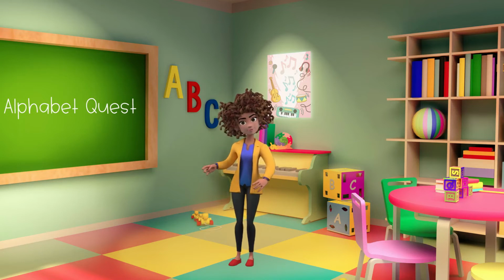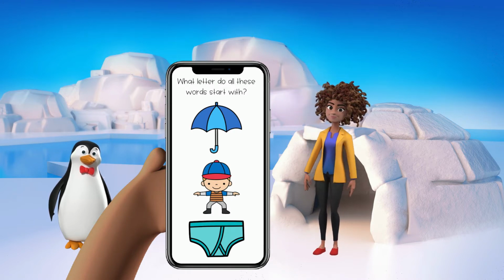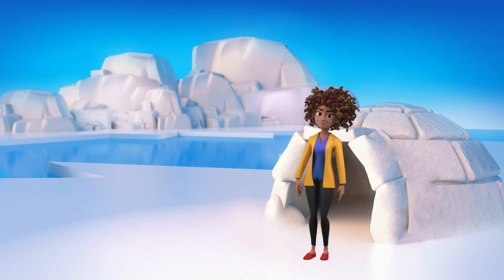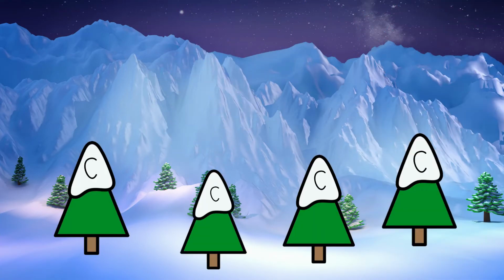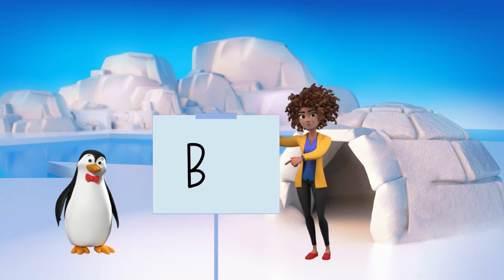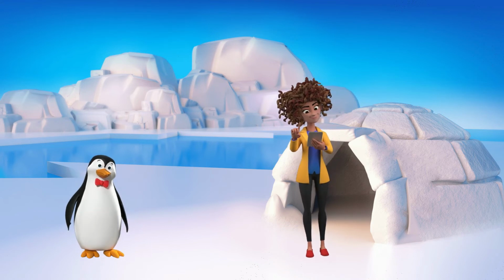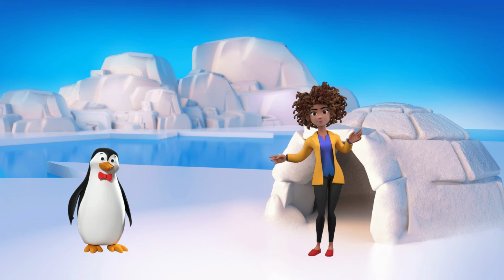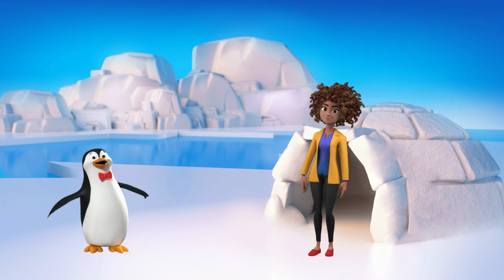Learning Letters for Kids | Alphabet Quest in the Snowy Mountains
Are your kids ready to learn letters? If so, join The Monster Crew on an Alphabet Quest in the Snowy Mountains, where we’ll look for the letters U, C, B, and N.